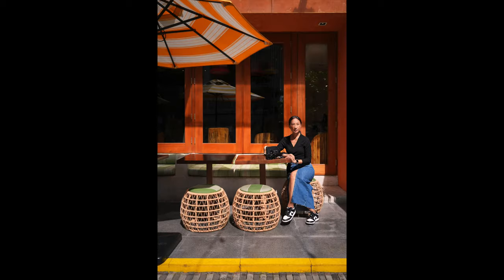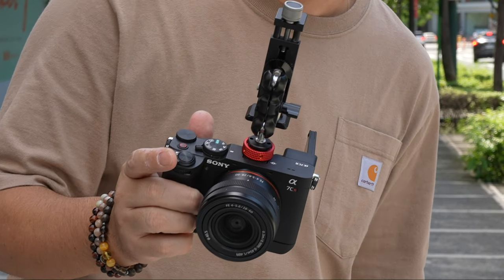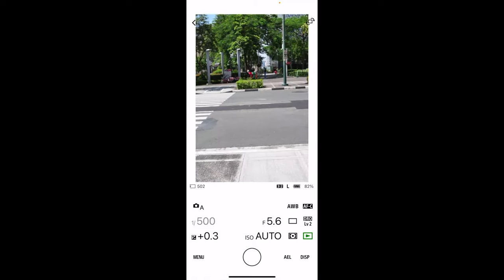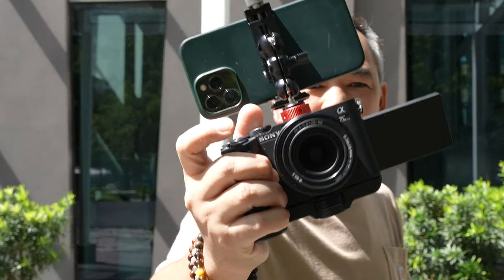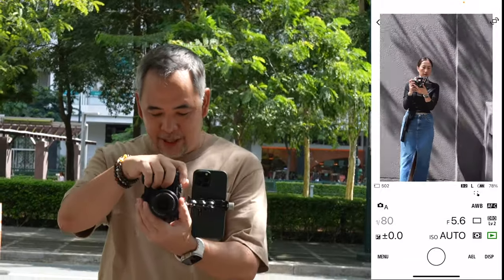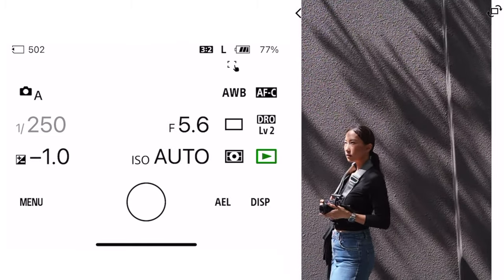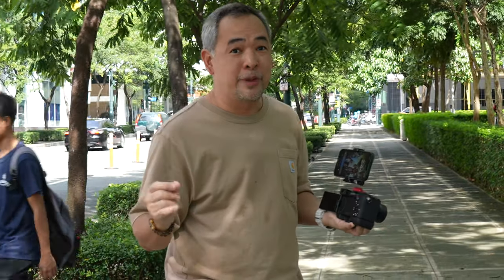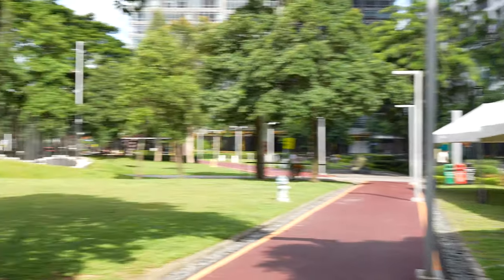Natural Light Environmental Portrait Tutorial using the NEW Sony A7cR with Kit Lens!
It’s been a while since I’ve been blown away with a new Sony camera release and this one came out of nowhere. The Sony A7cR is the camera I have been waiting for since the original A7R! In this video I tell you why and at the same time I give a natural lighting portrait tutorial. Hope you enjoy this video!

Equipment used for this shoot.
Sony A7CR + Kit Lens

Recording System
Sony ZV-E1 + Kit Lens

IN MY OPINION:
👍🏻 BEST ULTRAWIDE LENS:
👍🏻 DO-EVERYTHING LENS
👍🏻 BEST GIMBAL:
👍🏻 SD CARD: